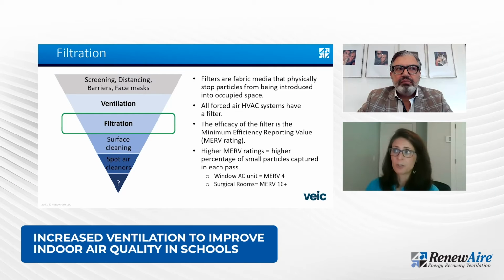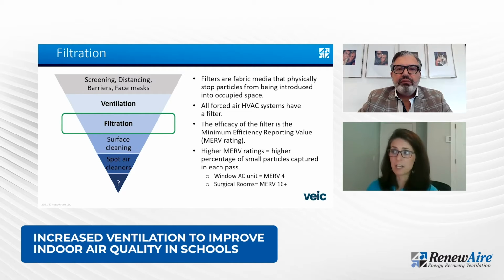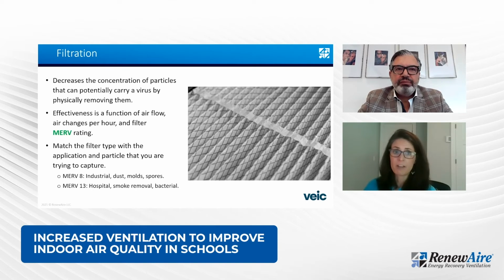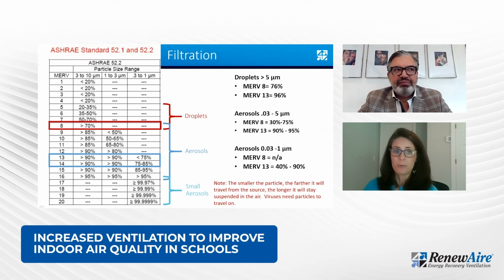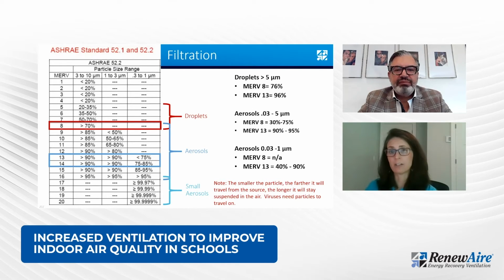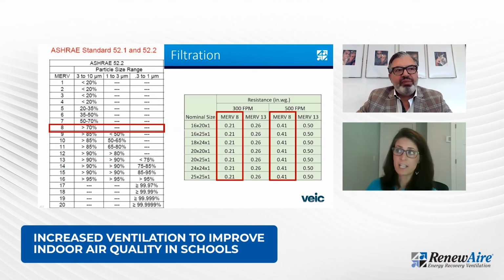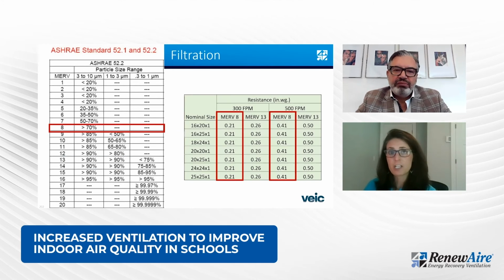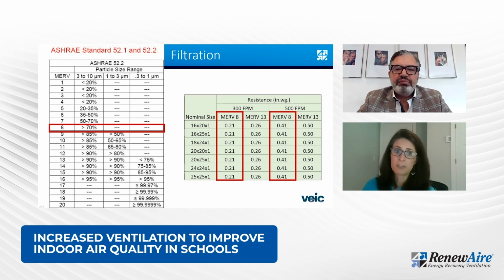The Effectiveness of Filtration As Part of A School's COVID-19 Mitigation Strategy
Since COVID-19 travels through the air via aerosols, the pressure is on Schools to improve the efficiency of their HVAC systems. In this clip, VEIC Senior Engineer Rachel Mascolino explains how Filtration can reduce the risk of airborne transmission.